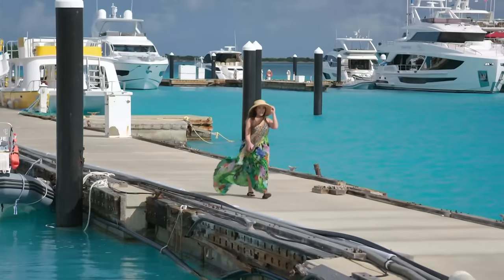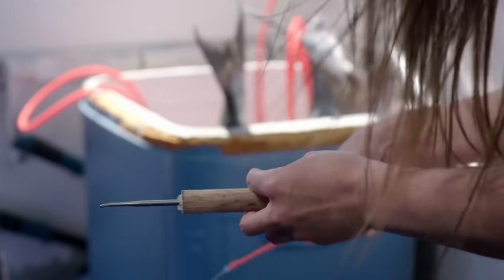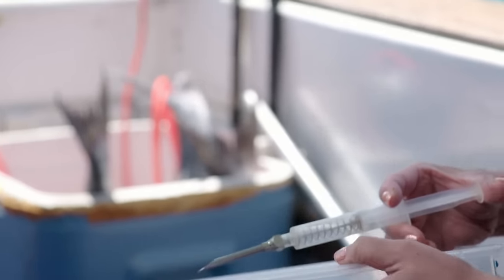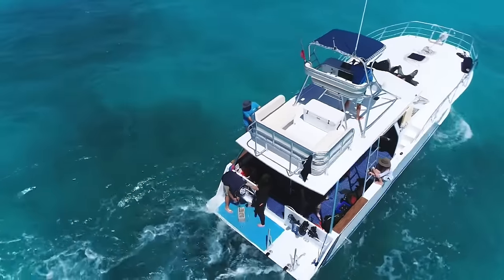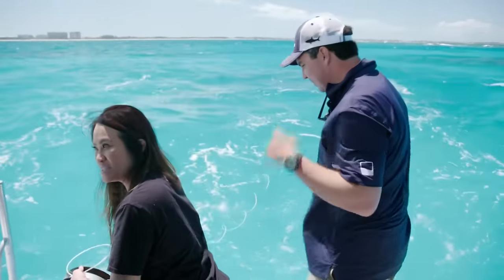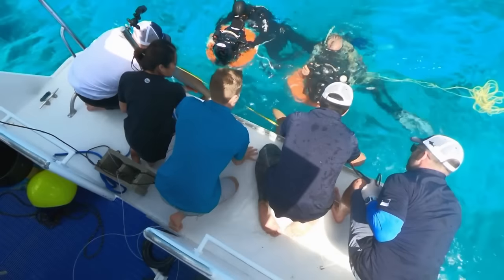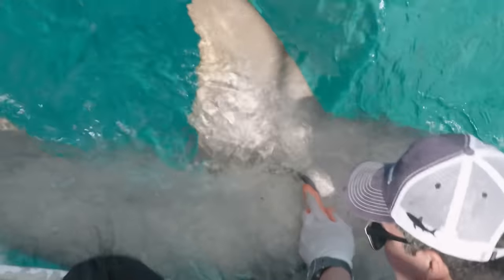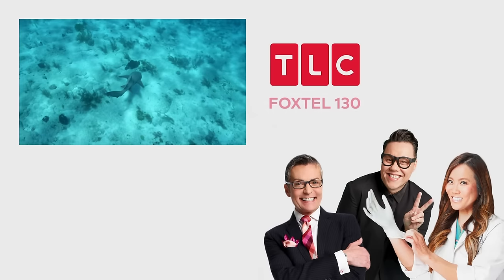Dr. Lee Dives Into The World Of Shark Surgery | Dr. Pimple Popper Pops Shark Week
Dr. Lee helps shark expert Dr. Austin perform surgery on a nurse shark in order to learn more about this species!